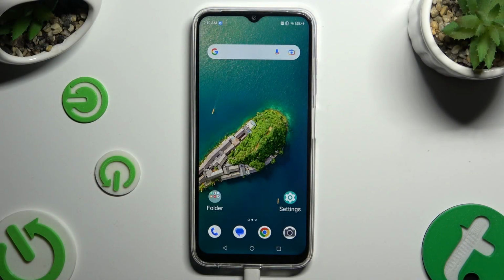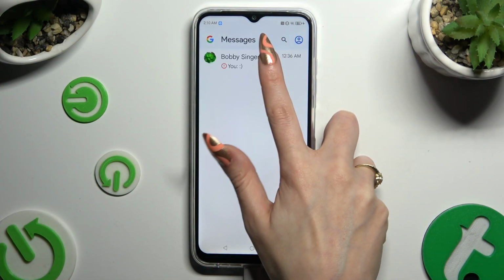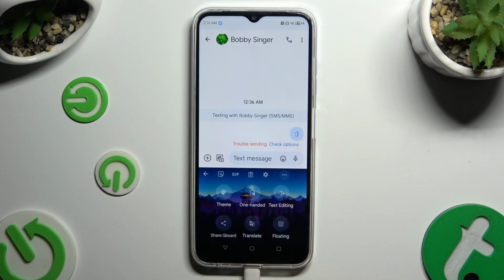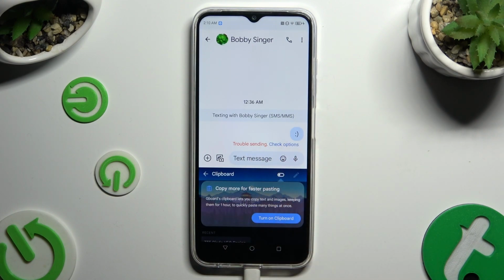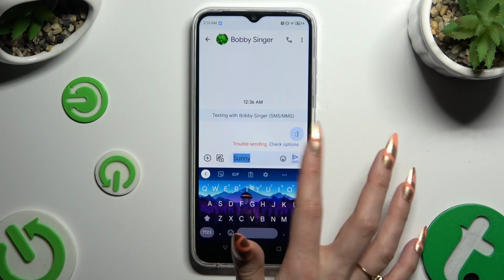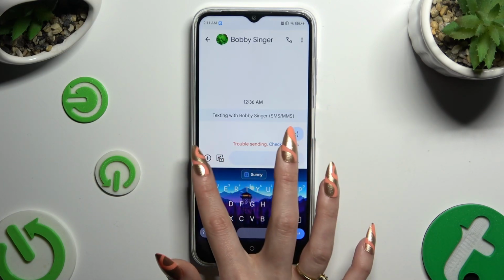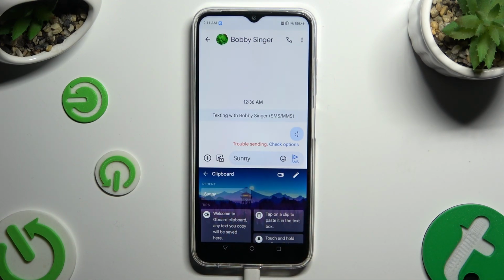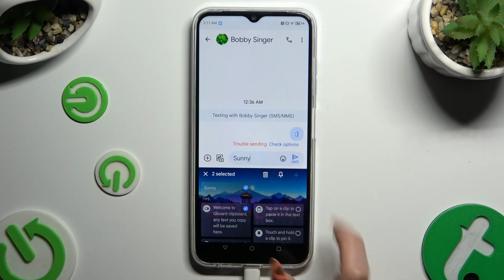How to Activate the Keyboard Clipboard on ZTE Blade V50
Unlock the hidden power of the Gboard keyboard clipboard on your ZTE Blade V50 smartphone with this tutorial! Discover how to enable and utilize this feature to effortlessly access copied text and images. From quick access to recent clipboard items to customizing clipboard settings, we'll walk you through everything you need to know. Watch now to maximize your typing efficiency and productivity on the ZTE Blade V50 with the Gboard keyboard clipboard.

How to use the clipboard feature on ZTE Blade V50? How to turn on the Gboard clipboard on ZTE Blade V50? How to open the keyboard clipboard on ZTE Blade V50?